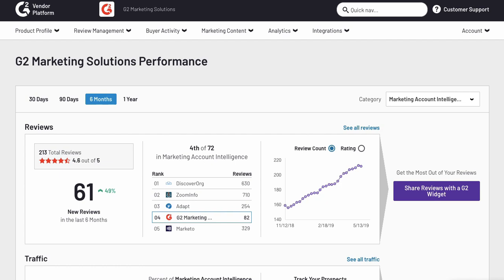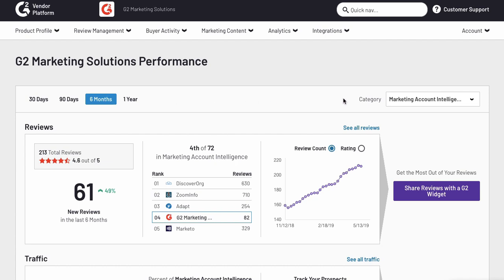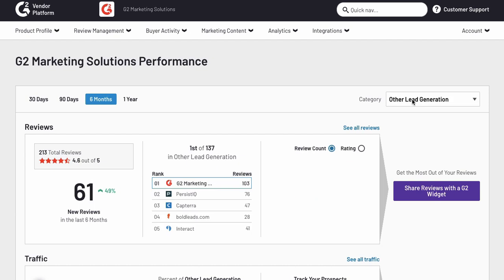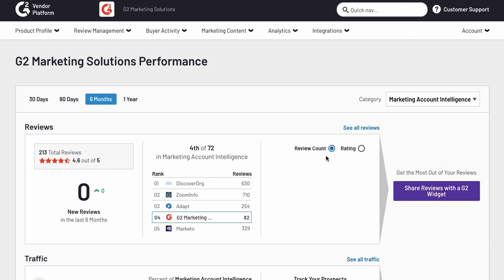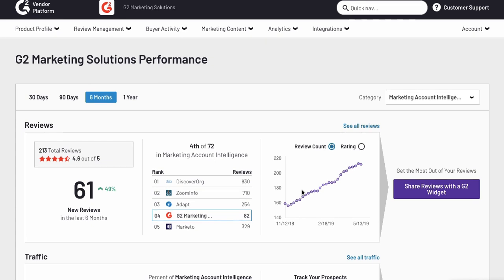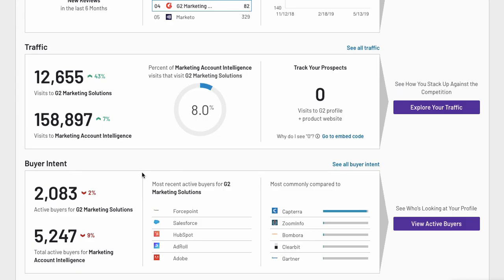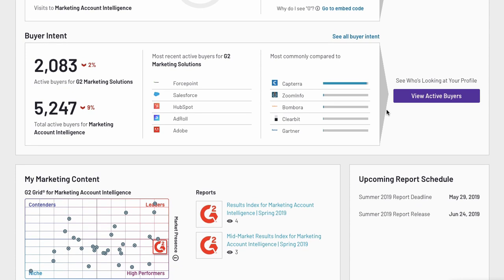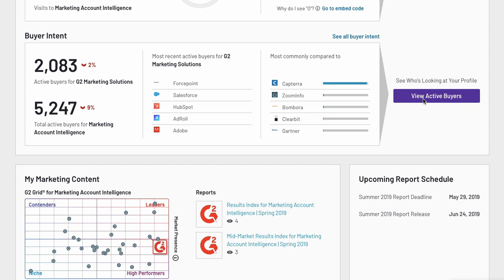Vendor Admin Dashboard